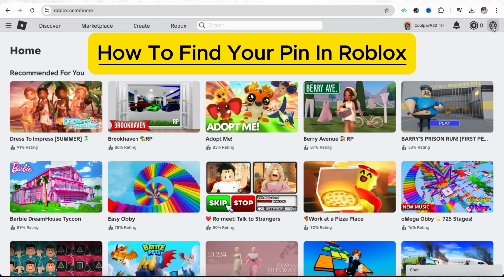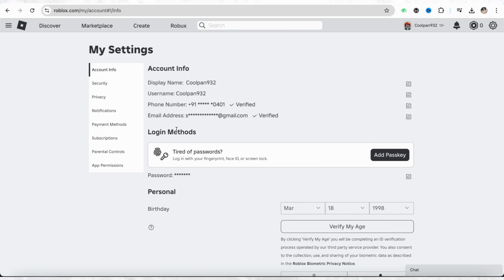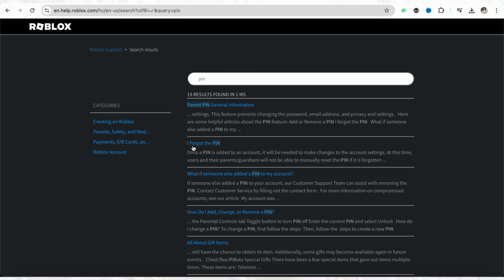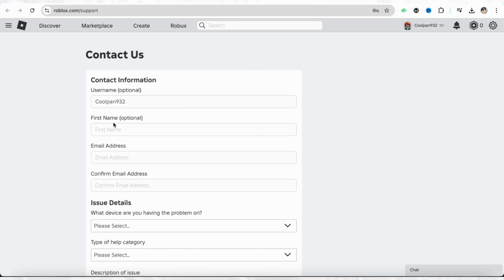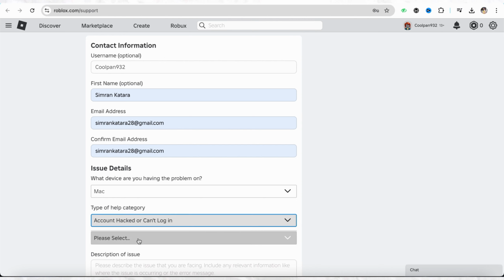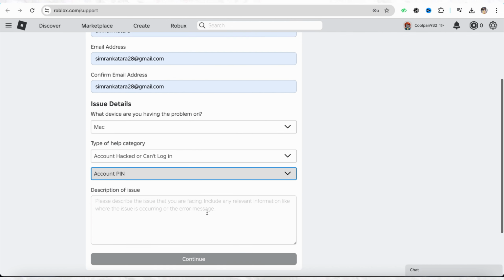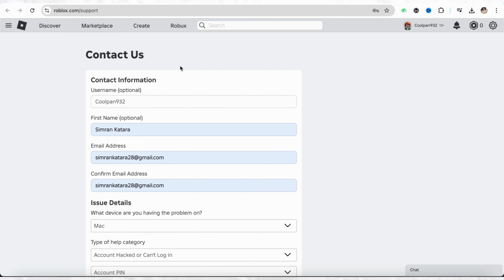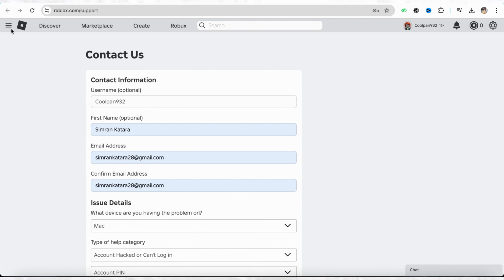How to find your pin in roblox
In This Video, learn .how to find your pin in roblox,
Find your pin in roblox, Find your pin,